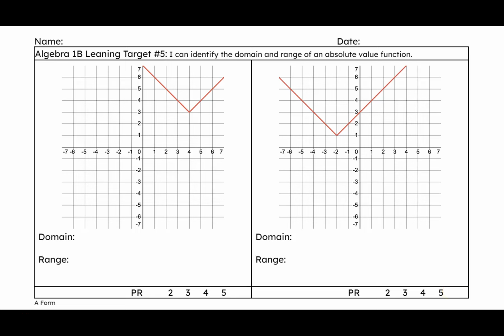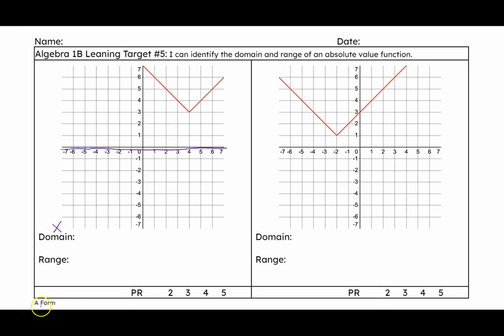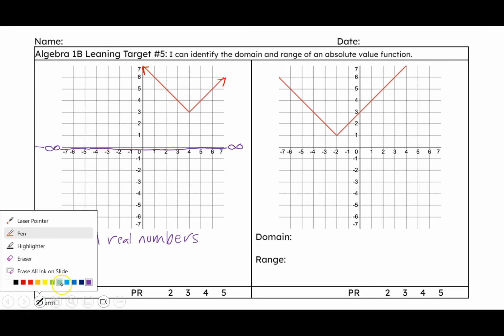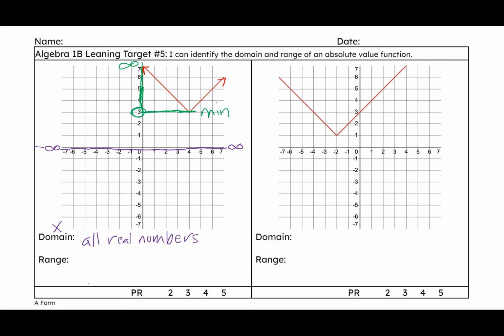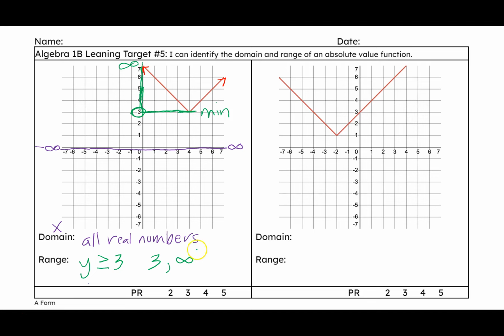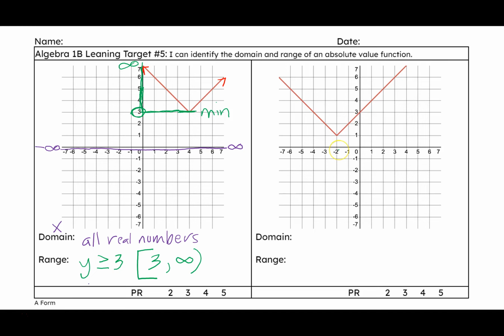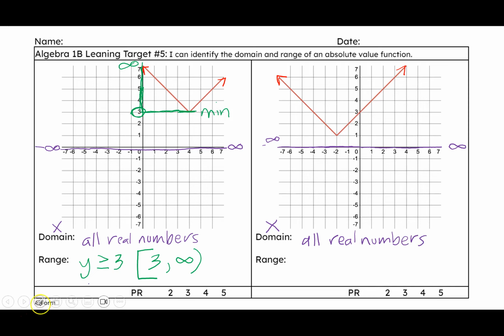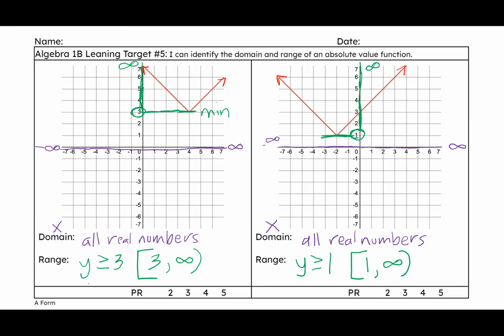GBSD Summer Alg 1B LT#5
I can identify the domain and range of an absolute value function.